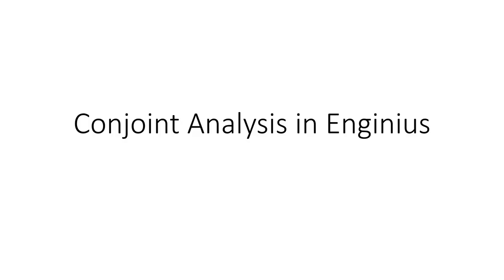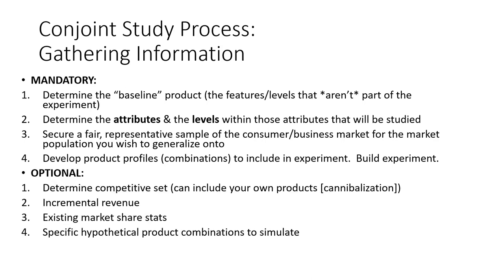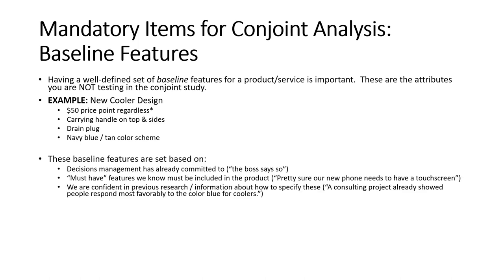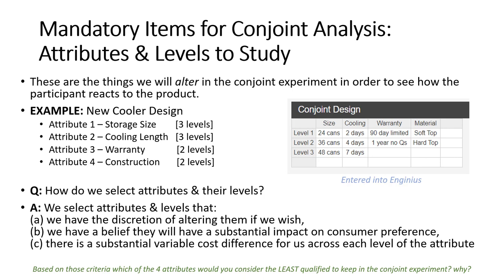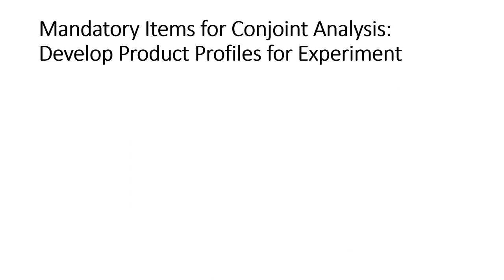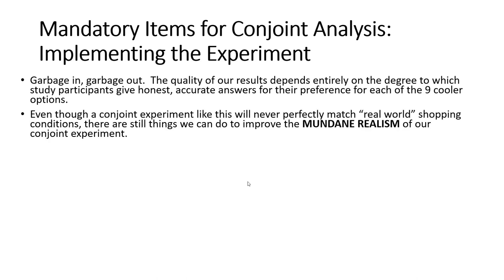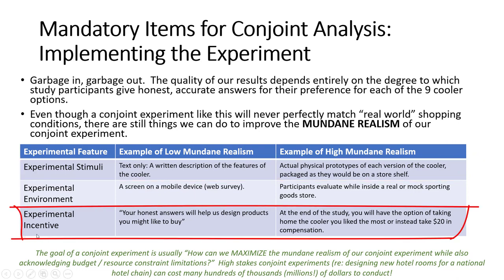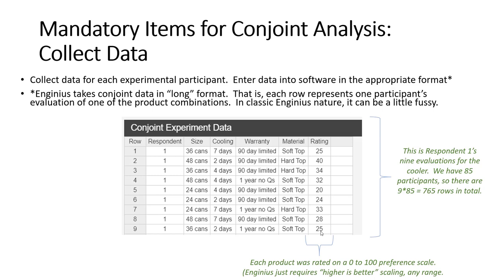Introduction to Conjoint Analysis - Designing a Conjoint Experiment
This video series covers the basic principles, design, implementation, and interpretation of Conjoint Analysis for marketing.

A real conjoint experiment (designing an optimal cooler for a regional sporting goods store) is used as the primary example through the videos.

The Enginius software platforms' conjoint analysis tool is used to perform the analysis and marketplace simulation.  However, even if you're not using Enginius, the idea is much the same in other software packages.